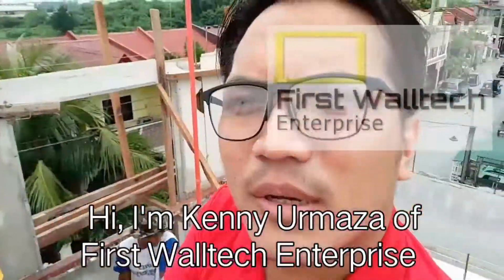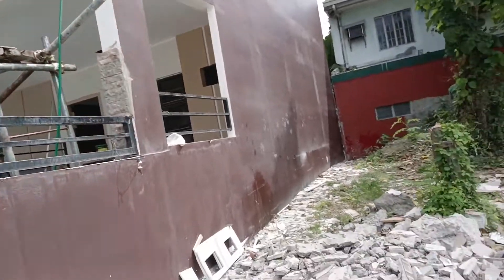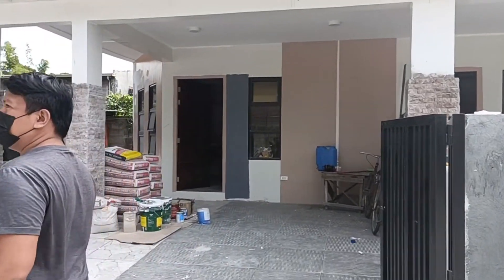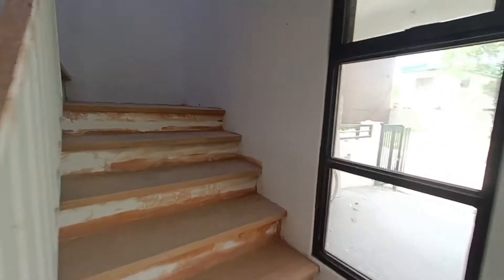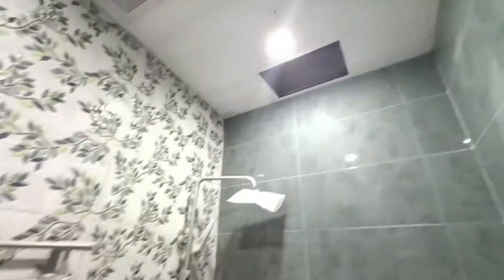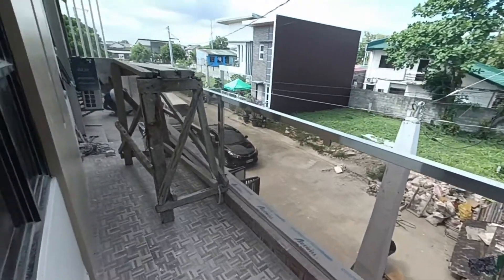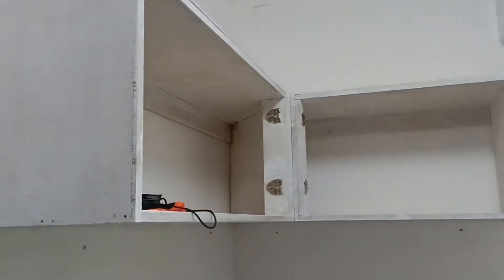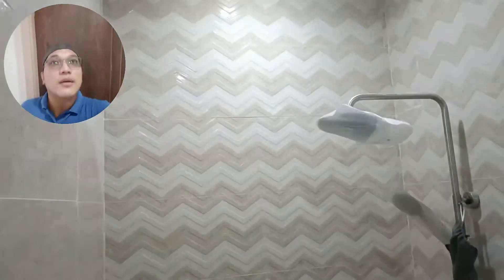Site visit in Meycauayan Bulacan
This is a 2 storey project with attached single unit on finishing stage.

🛠  no plastering
💥  no cracks
🏘  no splatter of concrete on neighbor
🎨  ready to paint
🚒  fire resistant
☔  water resistant
🏗  filled with concrete inside
🕖  faster project turnover

We are willing to help your team achieve its highest potential in terms of speed without compromising cost and strength of your walls.🏋🏋🏬🏣

Let's get the advantages of precast concrete but not its disadvantages by the use of this wall technology... It only weighs 36kg...